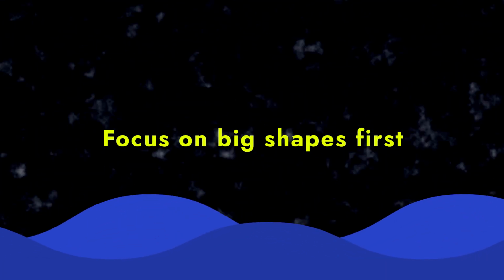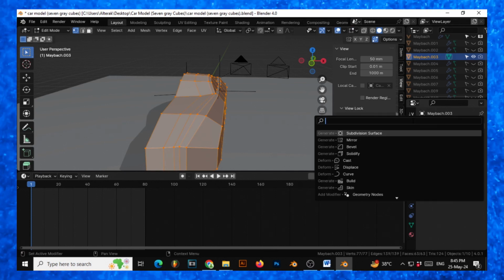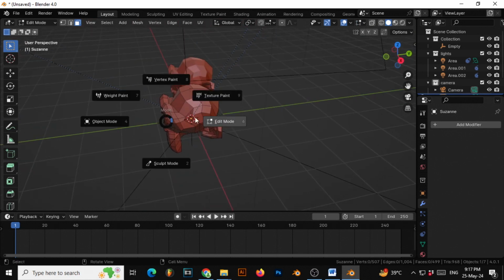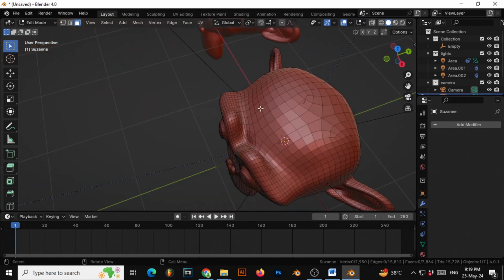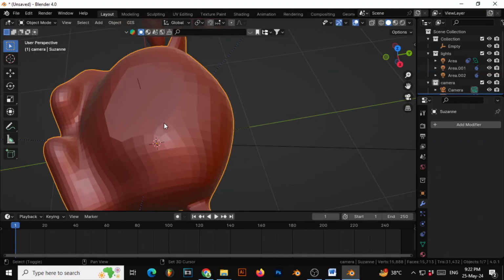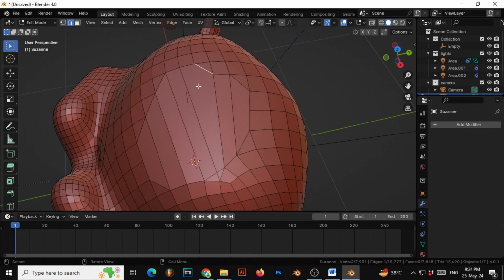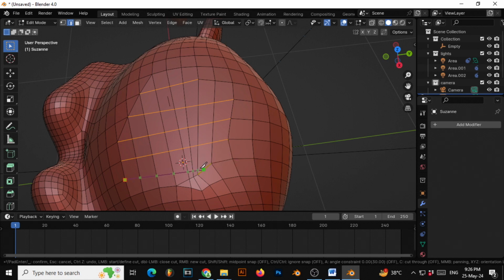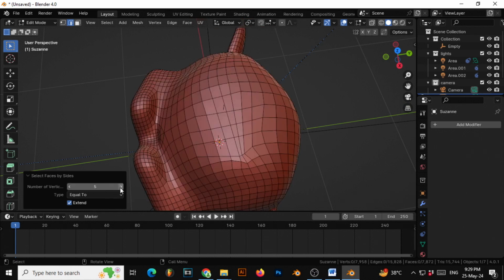I followed a tutorial to model a car, this is what I learned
@sevengraycubes if you're reading it, thanks for the tutorial :))